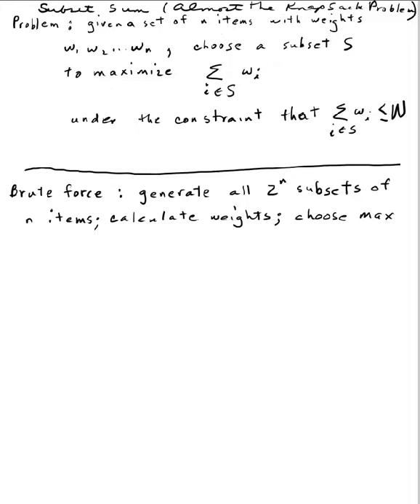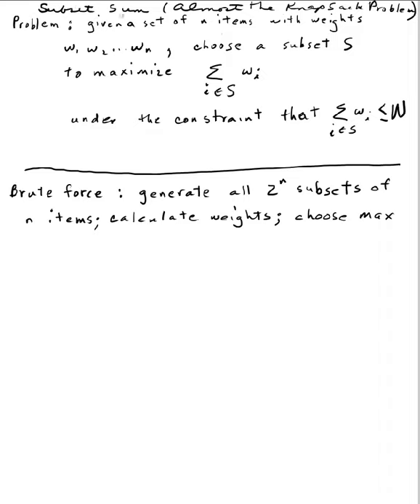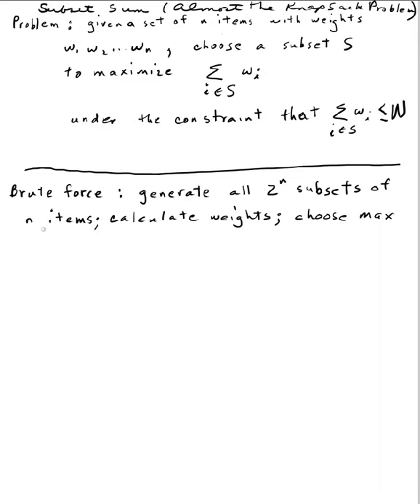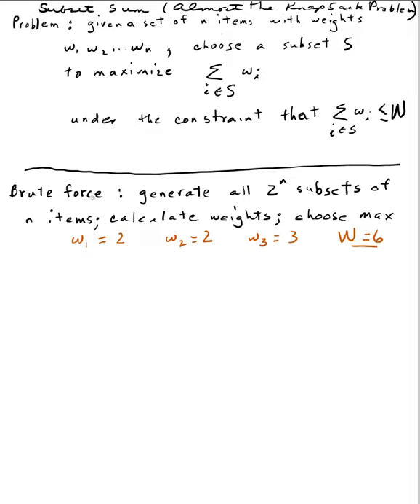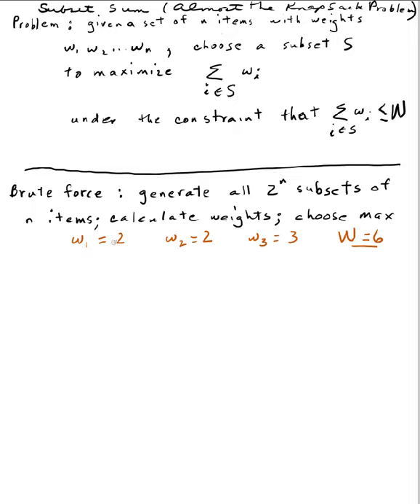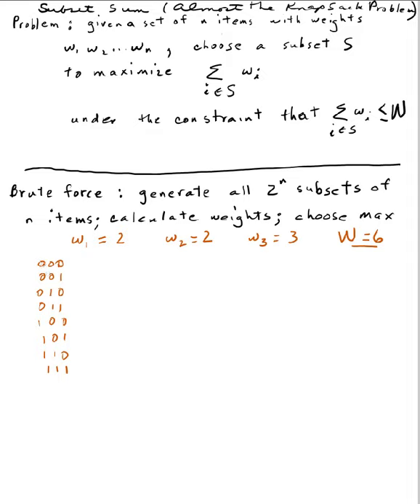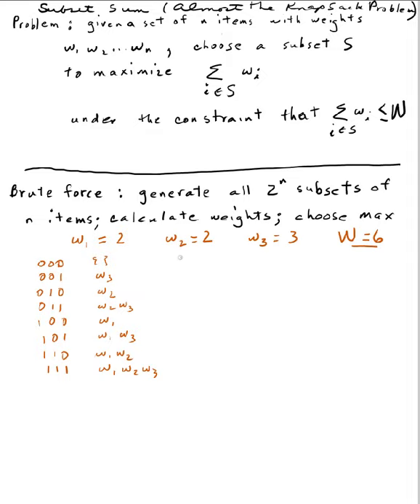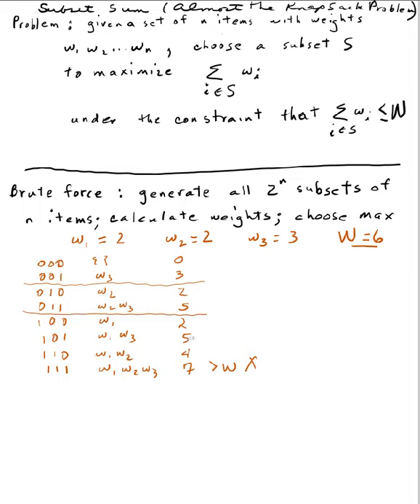SubsetSums1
Subset sums (almost knapsack problem). Problem statement, then brute force solution. Lecture 1 of k.